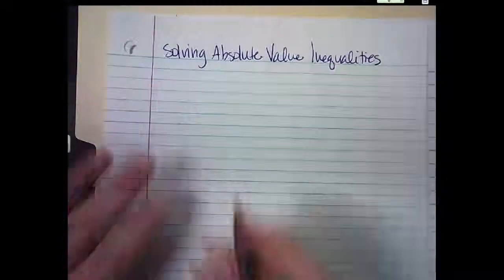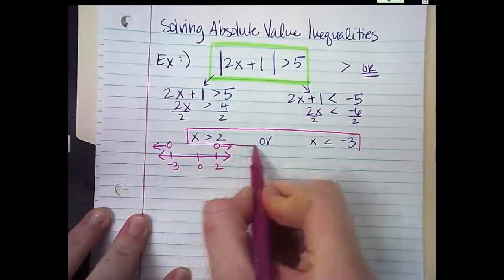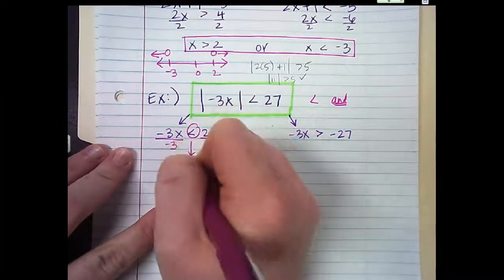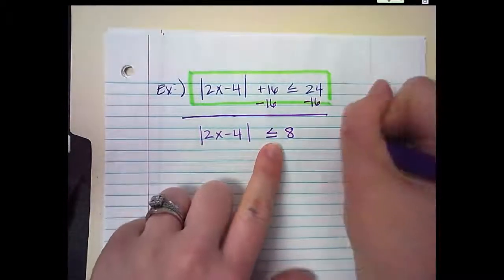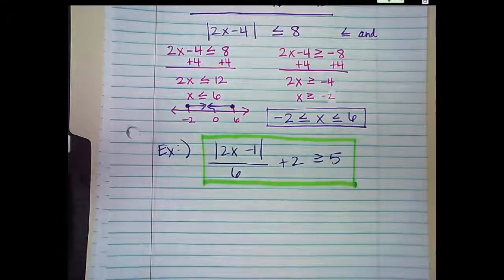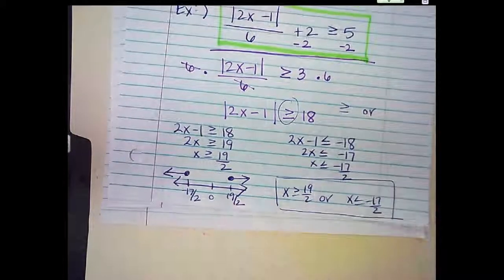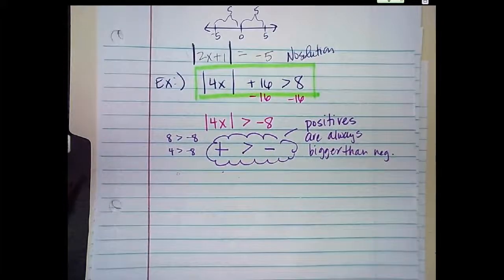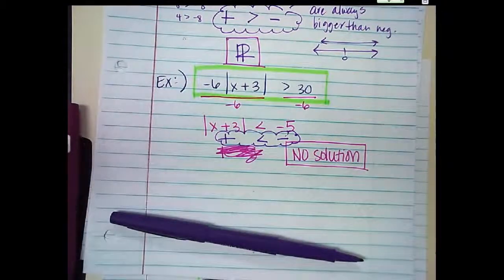Solving Absolute Value Inequalities